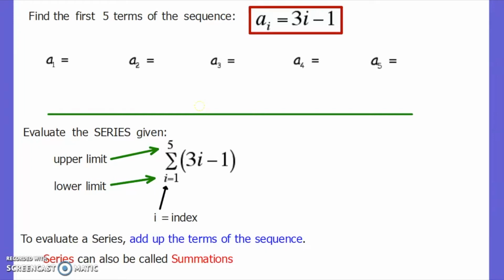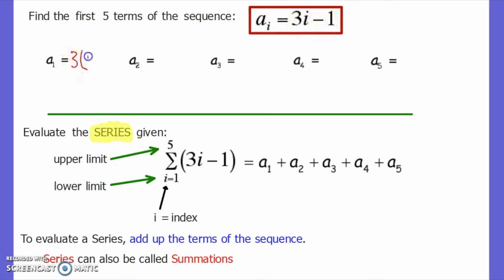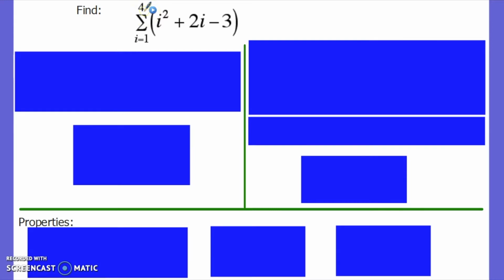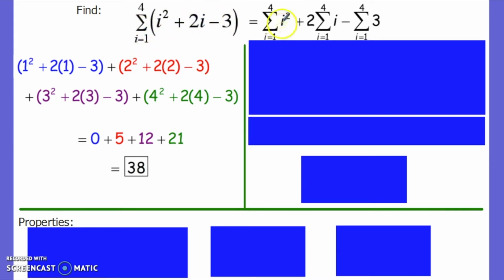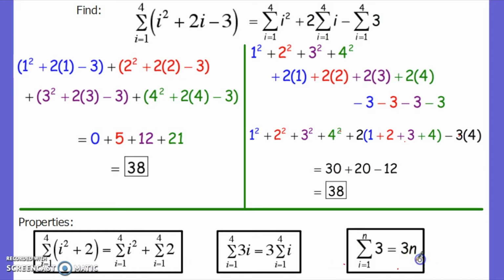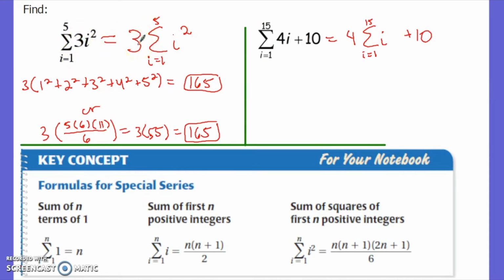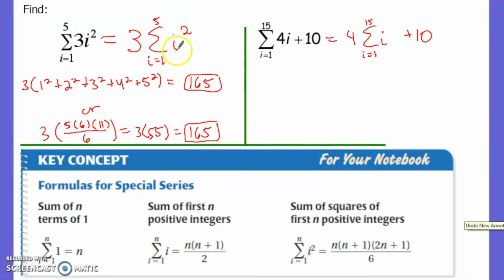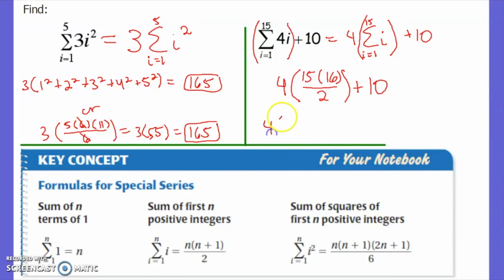What is a Series?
The basics of what it is to calculate a series or a summations of the terms of a sequence